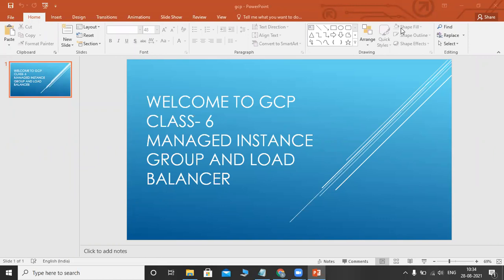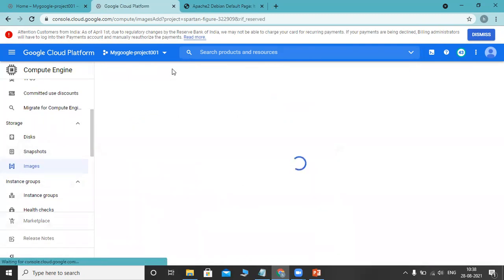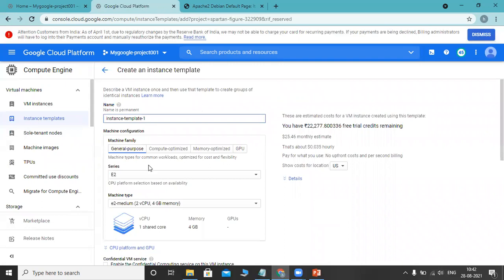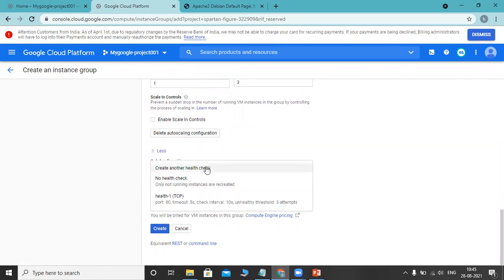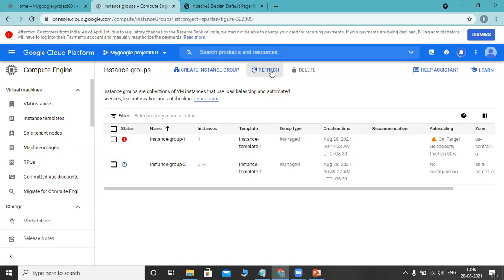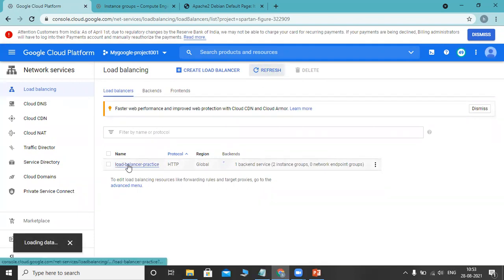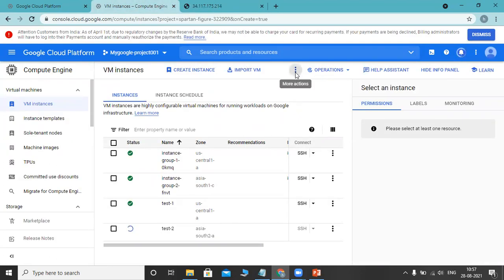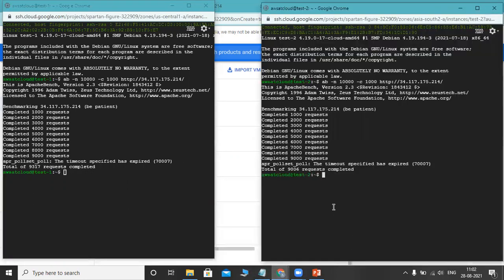Load balancer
Instance, custom image, instance template, instance group, load balancer